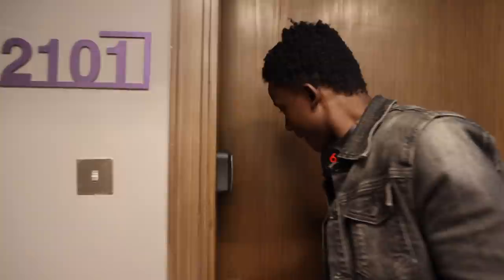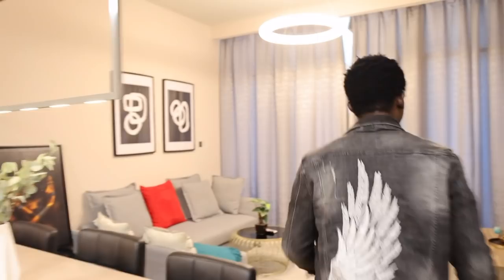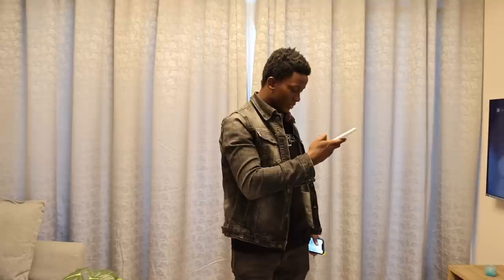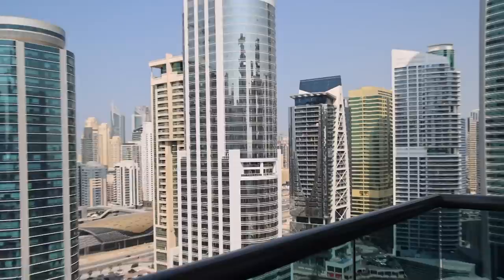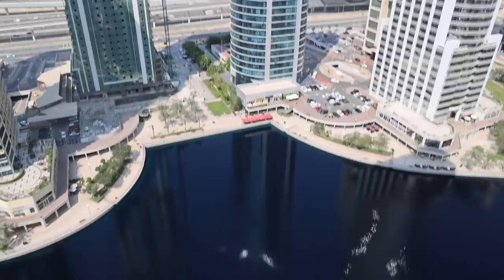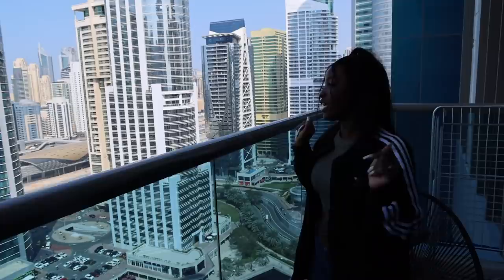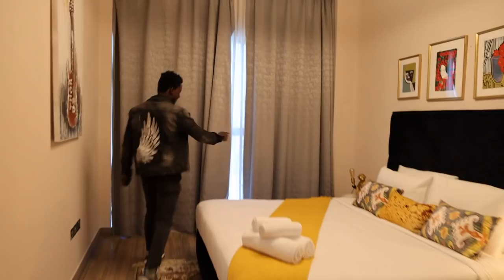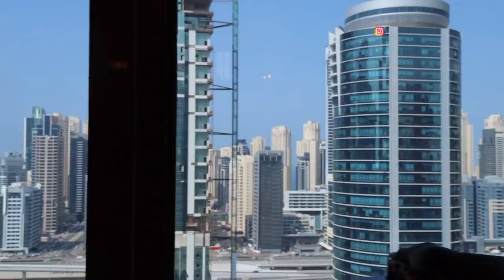Valentine Holiday In Dubai (Forex Trader Version)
Right after the Kojoforex Expo, found myself in dubai with my fiancee. Hopefully this video inspires you. Enjoy.